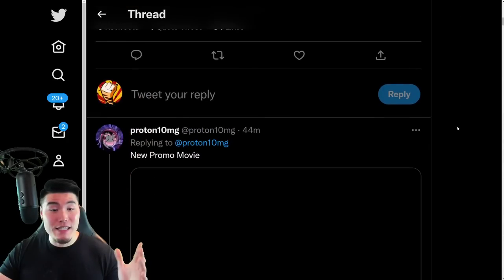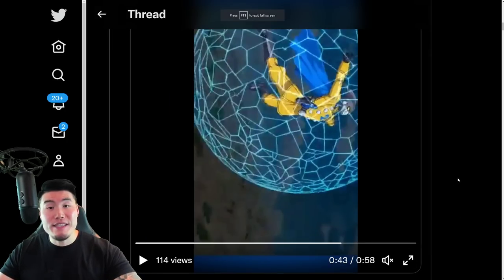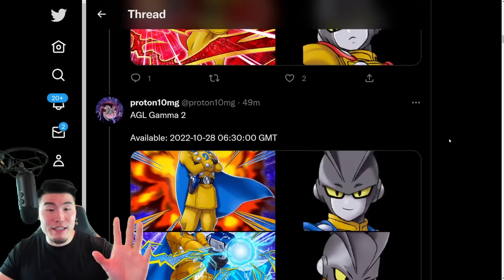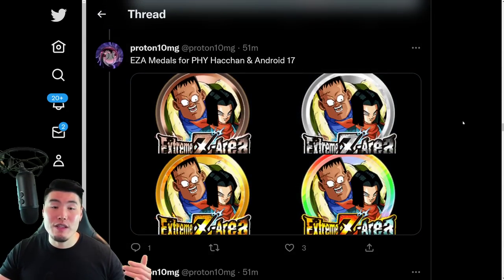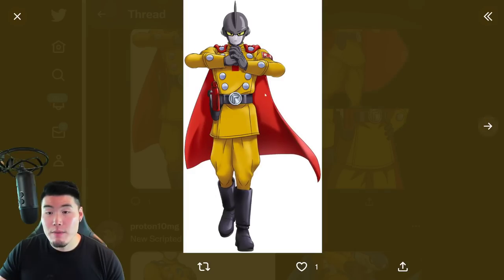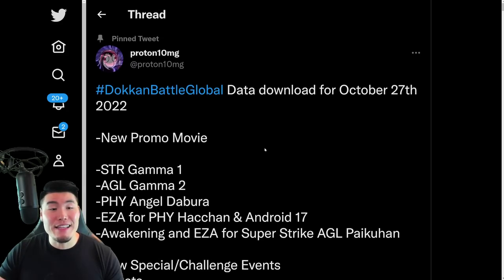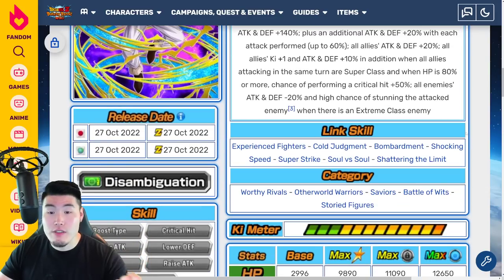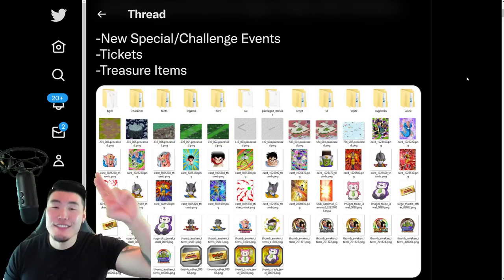GLOBAL DATA DOWNLOAD! Gamma 1 & 2 + Angel Dabura + Strike Paikuhan Awakening + MORE! (Dokkan Battle)